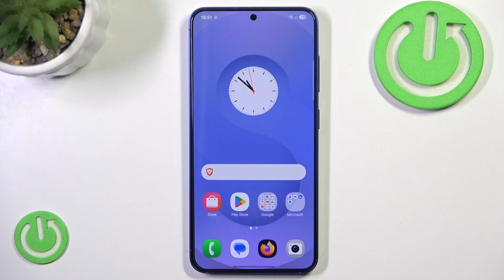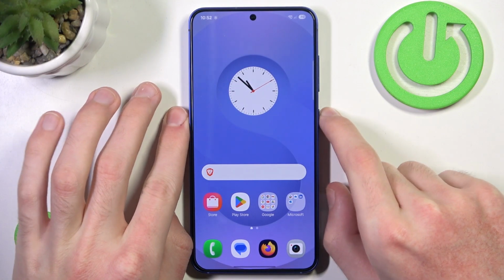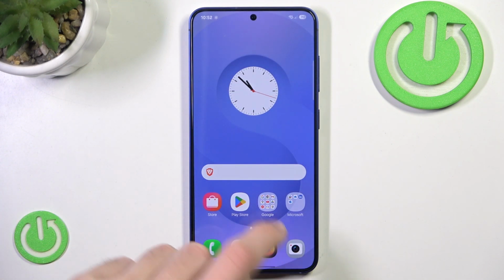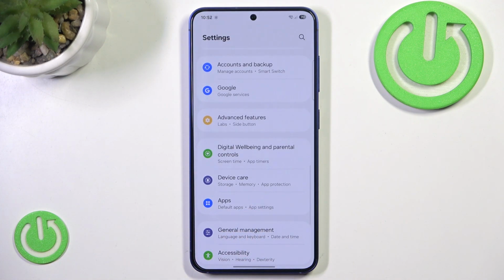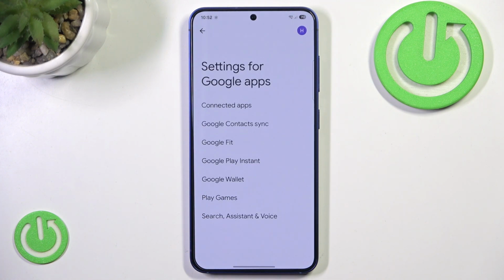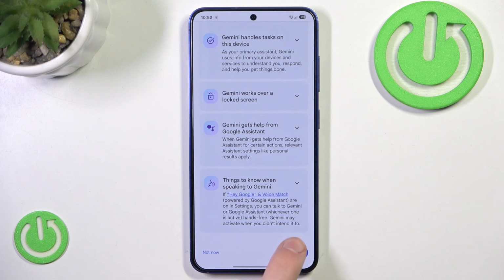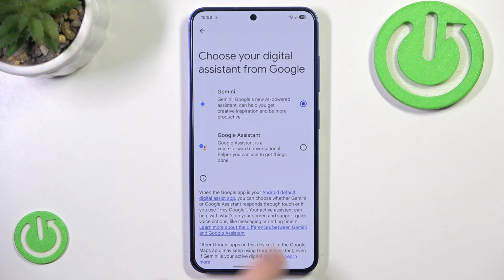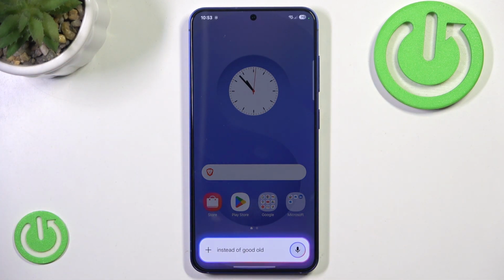How to Switch from Google Assistant to Gemini on Samsung Galaxy S25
Do you feel like Google Assistant isn't meeting your needs or want to try something new on your Samsung Galaxy S25? We’ll guide you through the process of replacing it with Gemini, giving you a fresh voice assistant experience tailored to your preferences.

How to replace Google Assistant with Gemini on Samsung Galaxy S25? How to change default assistant on Samsung S25? How to switch assistants on Galaxy S25? How to integrate Gemini on Samsung Galaxy S25? How to disable Google Assistant on Samsung S25? How to set up Gemini as default assistant on Samsung S25? How to customize assistant settings on Samsung Galaxy S25?